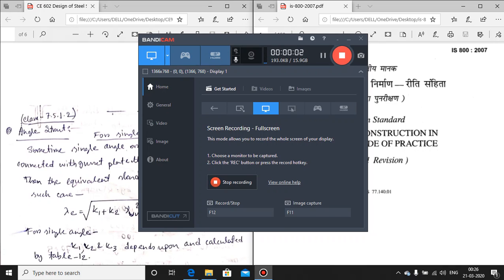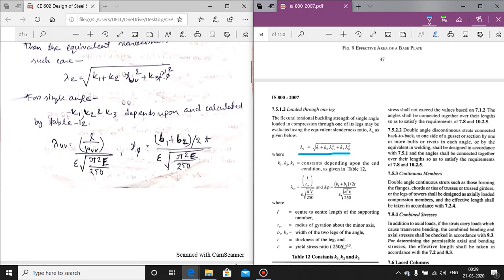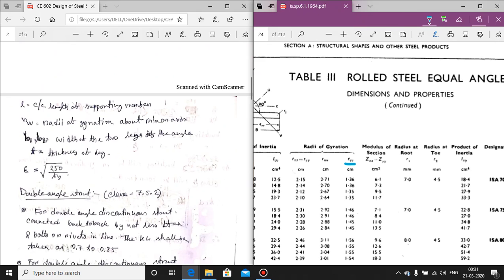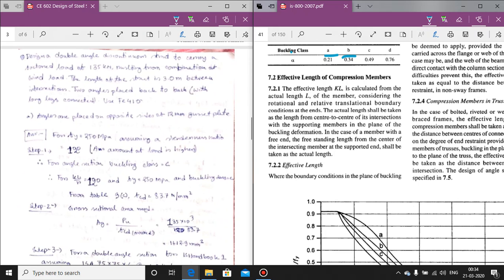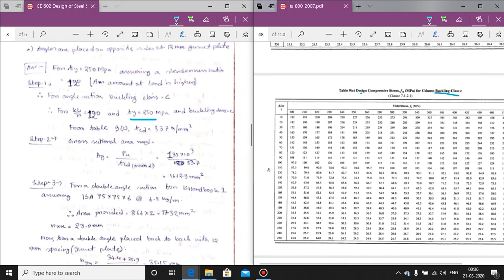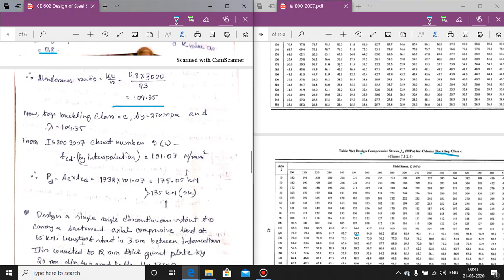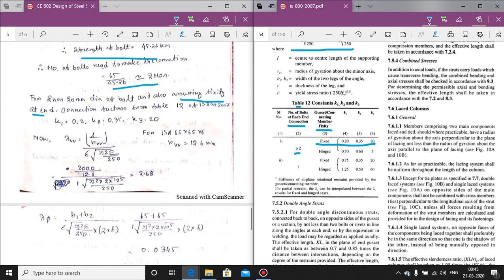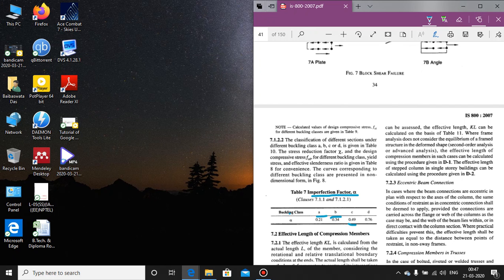Module 4 Angle Strut Design Date 25 3 2020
Built-up members, Lacing system, Batten System, Design Procedure of Built-up Columns with Lacing System